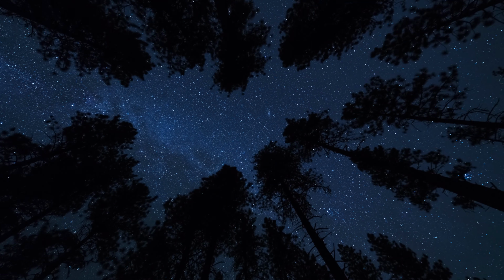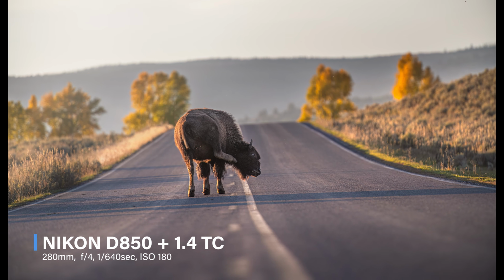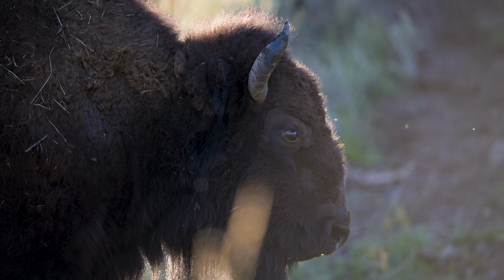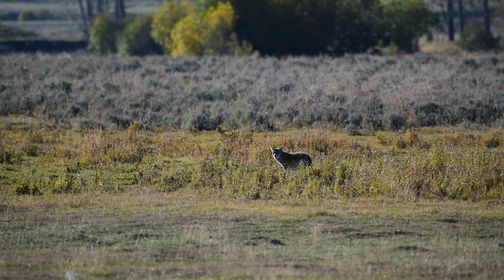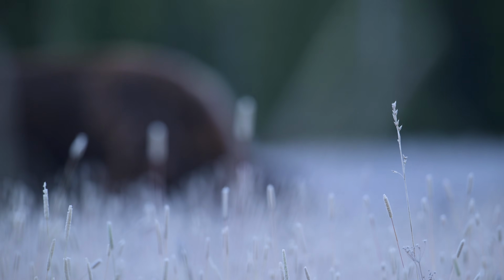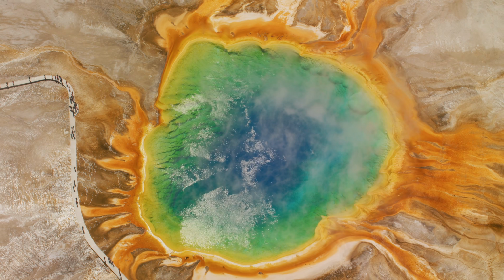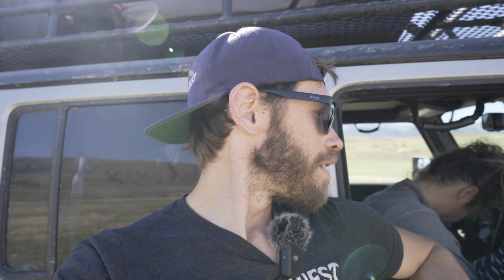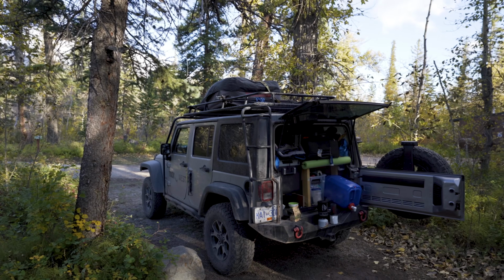Wildlife Photography in Yellowstone National Park - travel photographer Nikon Z9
🔗 LEE Filters SQUARE
🔗 LEE Filters Circular